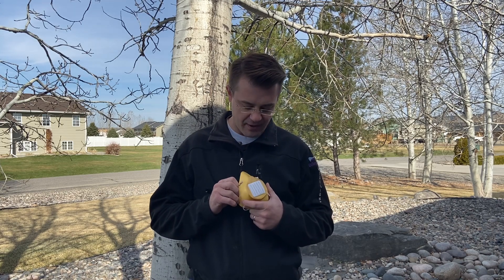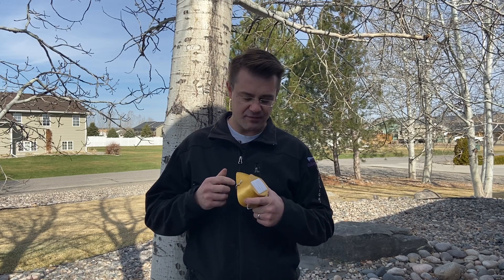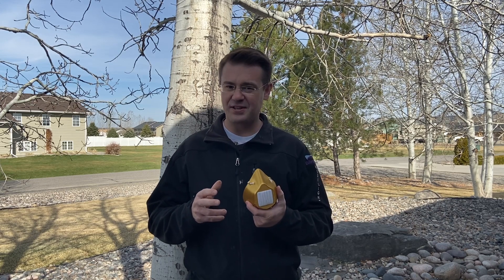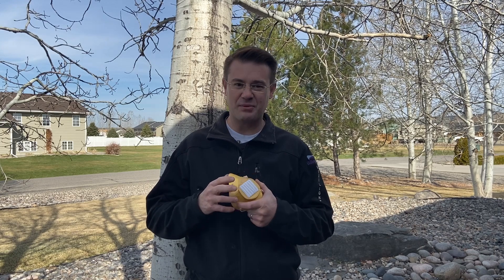What filter material should I choose?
A message from Dusty Richardson, MD regarding mask filter material.